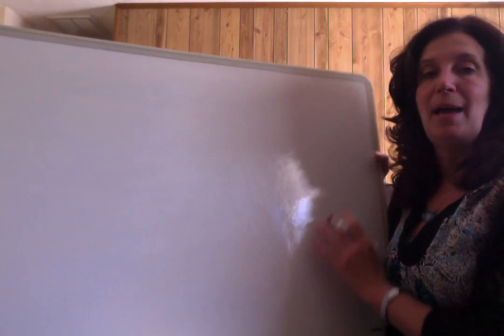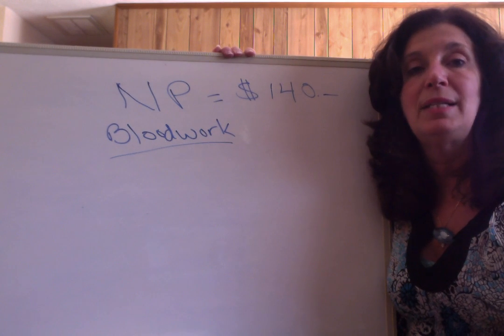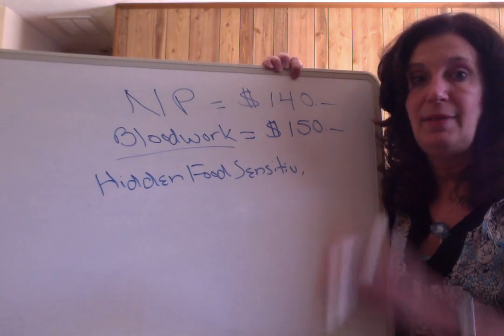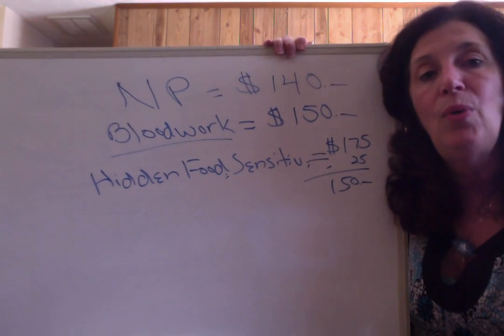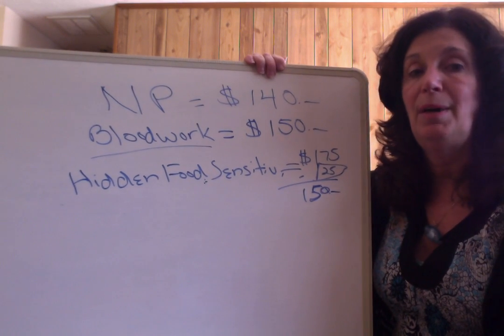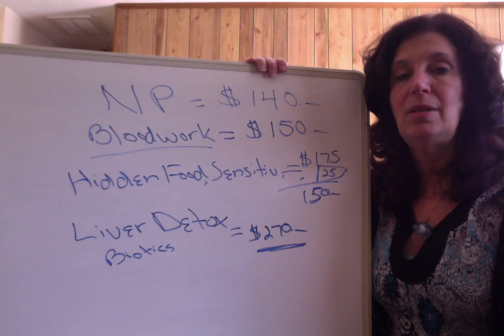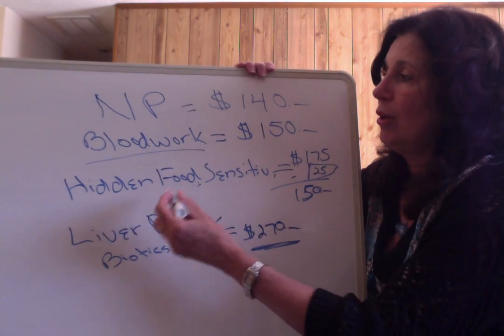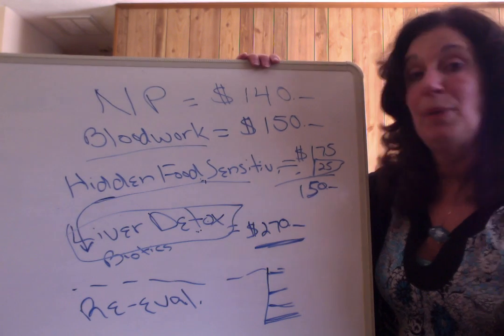New Patient Video #5